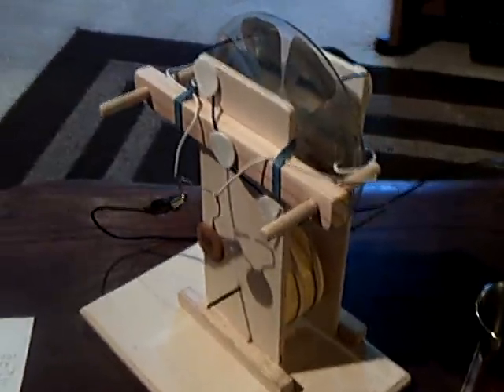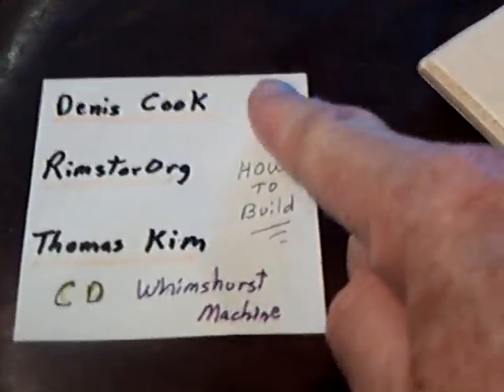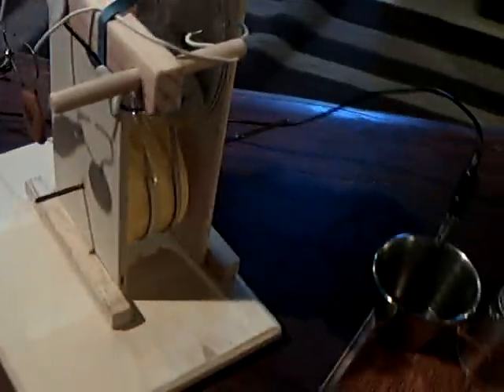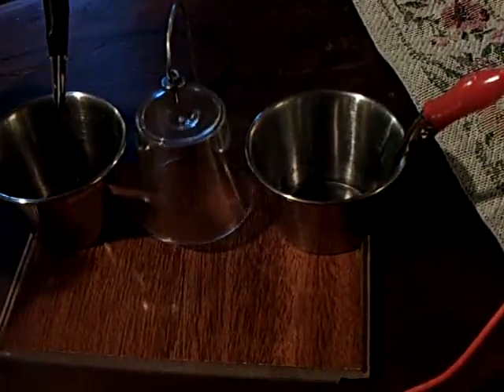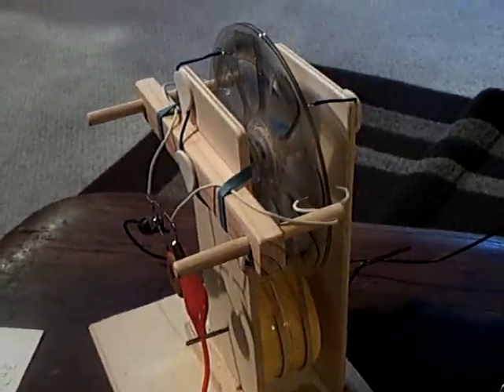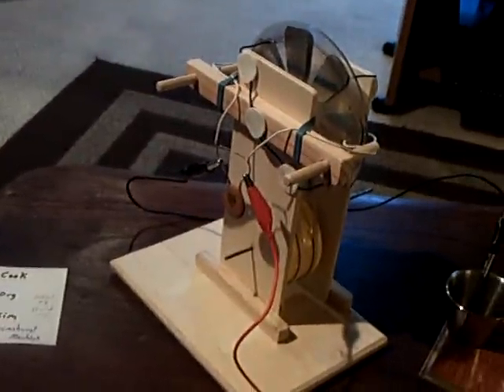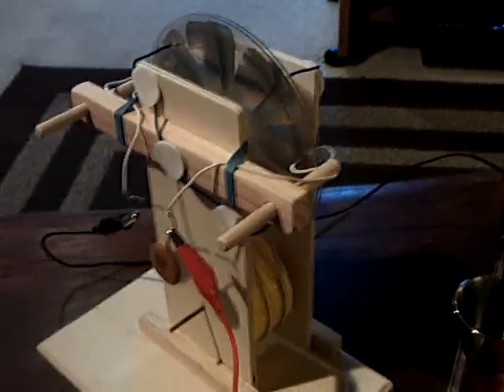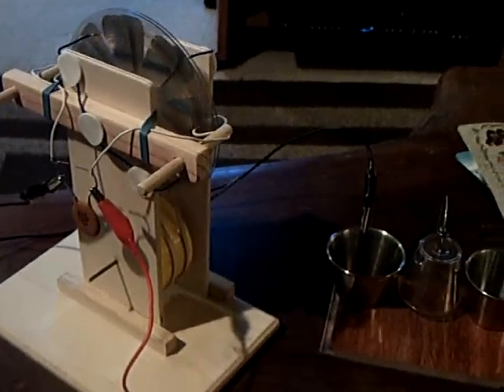Wimshurst Influence Machine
This is a simple CD Wimshurst influence machine.  I was able to build this by watching 'How to'  videos by Denis Cook, RimstarOrg, and Thomas Kim here at YouTube and then improvising.